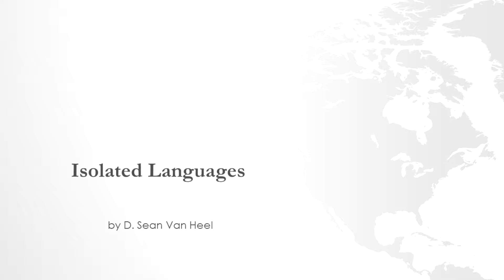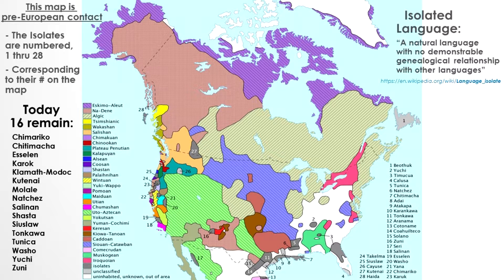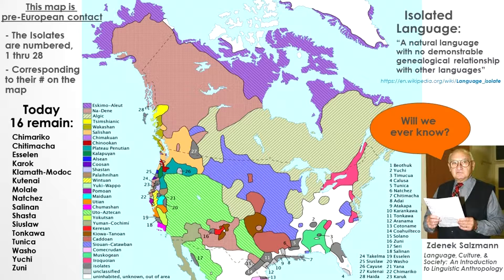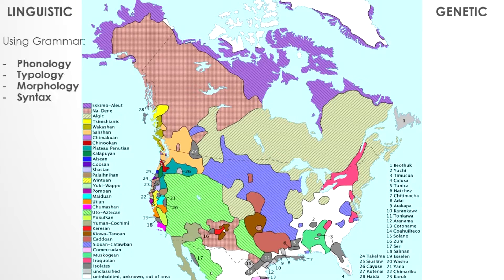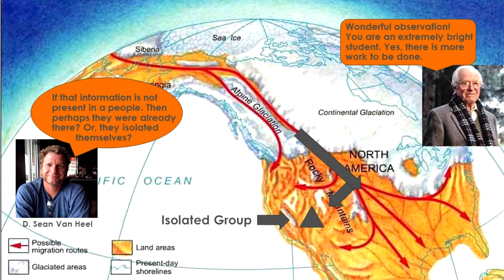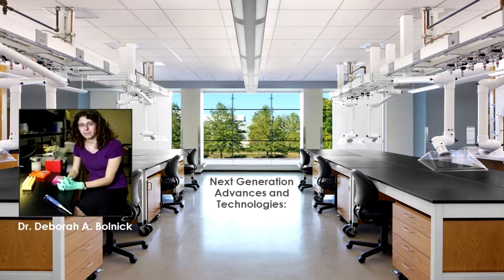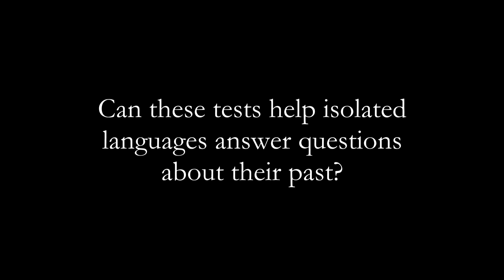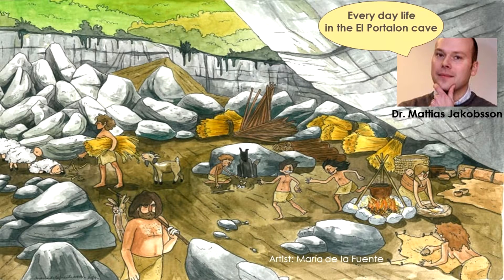Isolated Languages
Language Isolates: Focusing on North America, Genomic Information and How it was Helpful in Basque.